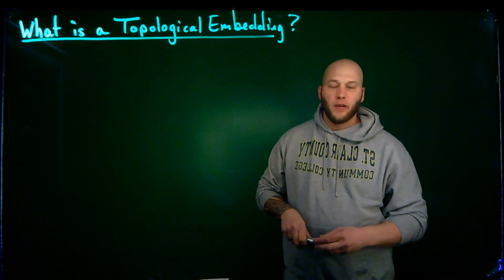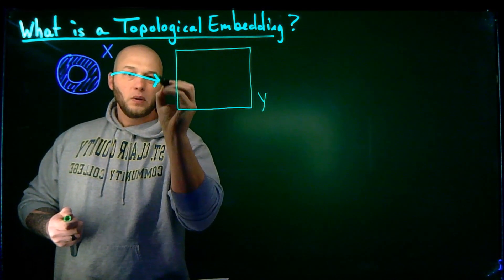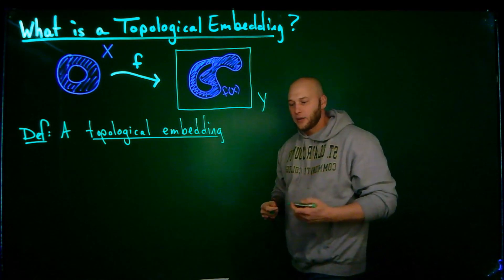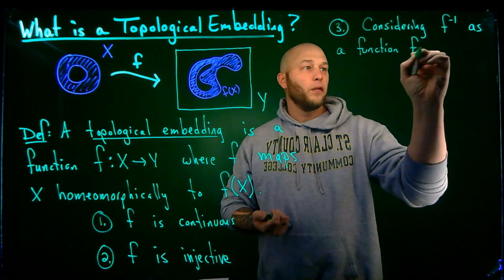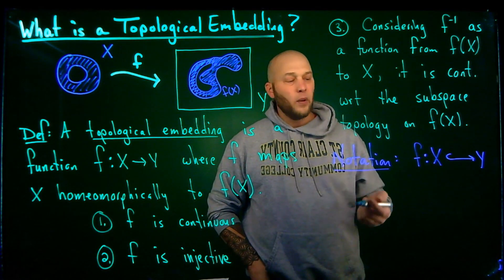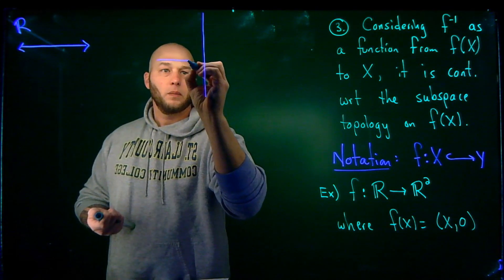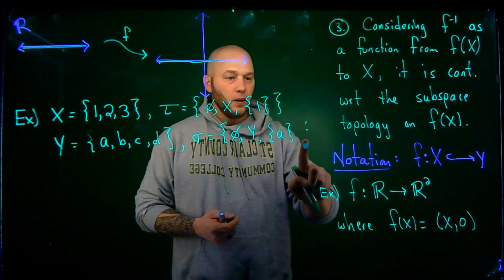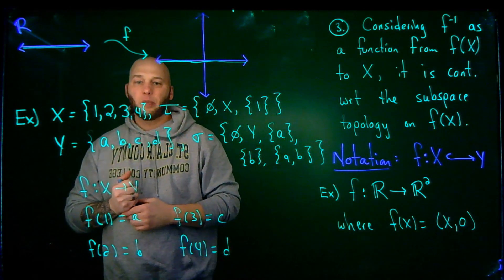What is a Topological Embedding?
In this video I describe what a topological embedding is. I talk about the general concept, give the formal definition and then go through a few examples.